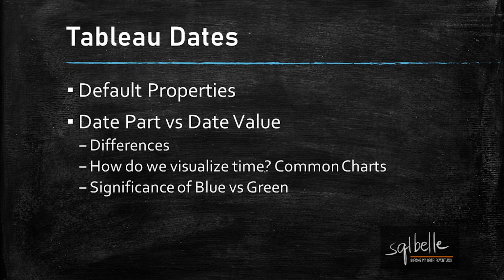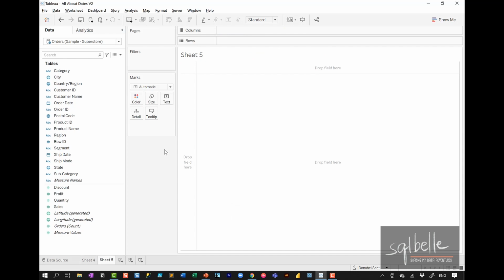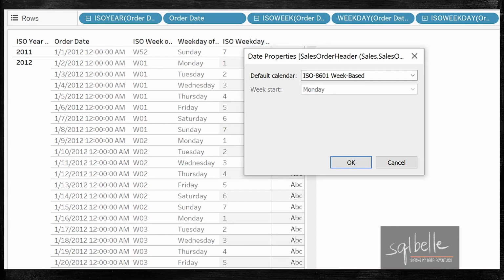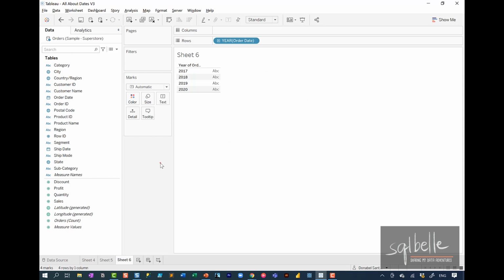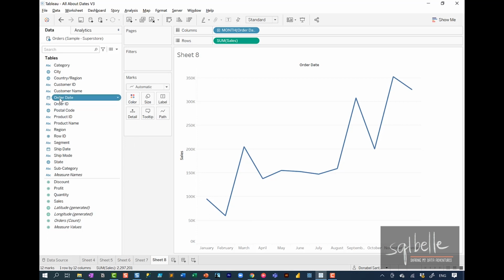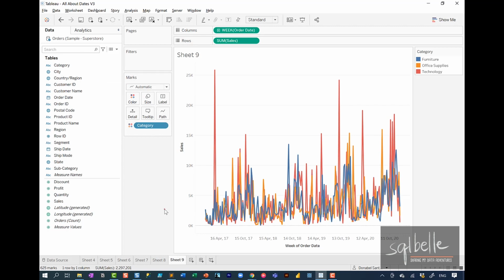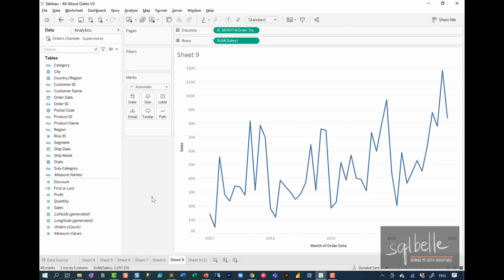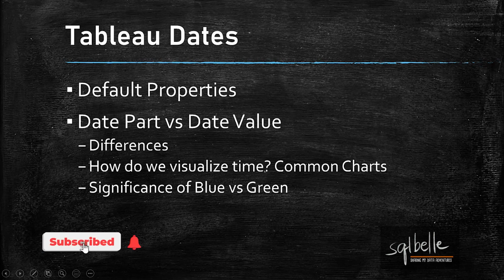Tableau Dates: Complete Introduction -Date Part vs Date Value, Discrete vs Continuous, common charts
This is a complete introduction to dates in Tableau. Get to know default properties (including changing calendars and fiscal years).

Understand date part and date value, and how these are different from simply being blue (discrete) or continuous (green) - and knowing this difference can help you better work with Tableau when you work with date and time fields.

You will also see common charts like cycle plots, slope charts, heat map, highlight table.

(Special thanks to @TableauTim for the mention on his channel - very thankful for the support)

Sections:
0:00 - Intro
1:05 - Default Properties
2:10 - Date Hierarchy in Tableau
4:42 - Default Properties - Date Format, Fiscal Year
7:36 - Default Properties - Data Source (Gregorian Calendar vs ISO-8601)
9:31 - IMPORTANT: Date Part vs Date Value
12:36 - Demo: Date Part
14:12 - Charts: cycle plot, heat map, highlight table, YoY chart
18:16 - Demo: Date Value
20:21 - Charts: time series chart, slope chart
22:55 - SUMMARY: Date Part vs Date Value
24:10 - So what does this have to do with blue and green (discrete and continuous)?
27:00 - Custom Date Hierarchy

Images courtesy of Unsplash, Pexels